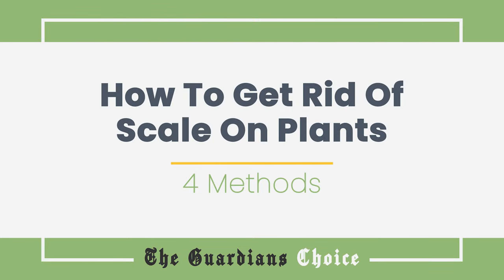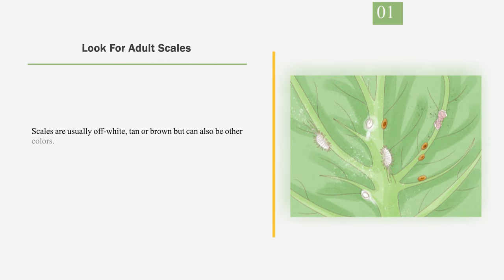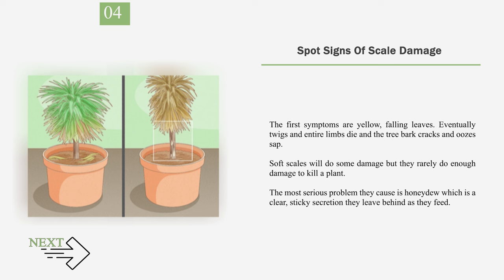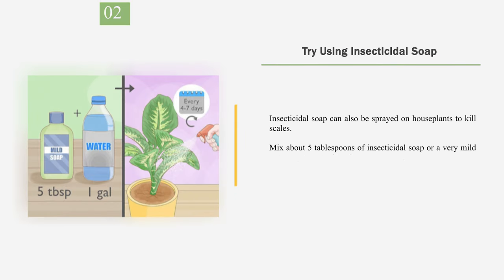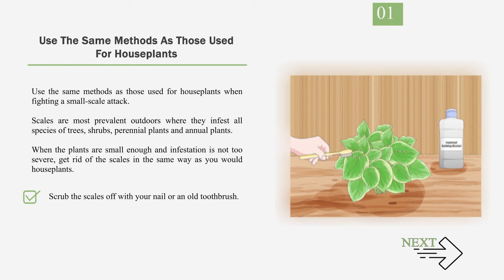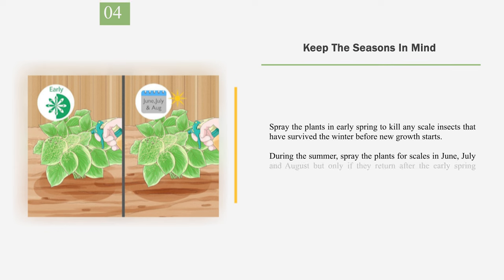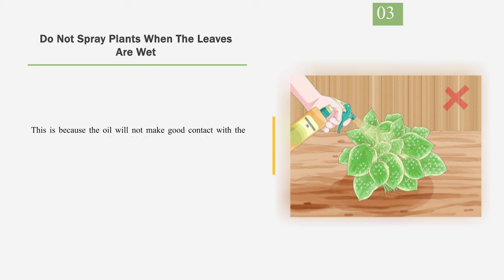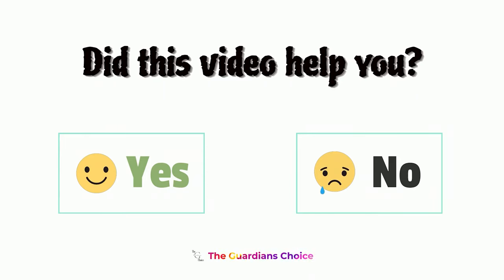Attention Plant Lovers: How To Get Rid Of Scale On Plants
How To Get Rid Of Scale On Plants.

Are you struggling with scale on your beloved plants? In this comprehensive guide, we unveil the secrets to effectively getting rid of scale and restoring your plants to their vibrant glory. Learn the proven methods, tips, and tricks from an experienced plant enthusiast. Watch now to transform your gardening experience!

✅ 🌟 Timestamps:

Method. 1. Recognizing Scale Insects and Damage
Method. 2. Removing Scales on Houseplants
Method. 3. Removing Scales from the Garden
Method. 4. Horticultural Oil Precautions

🎵 Music Credit 🎵